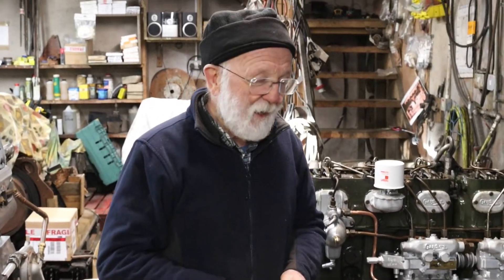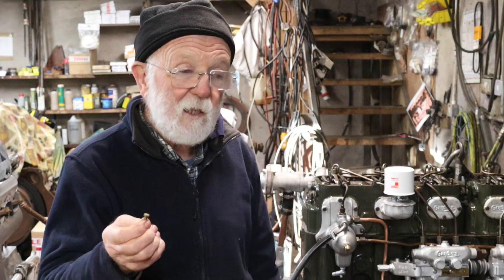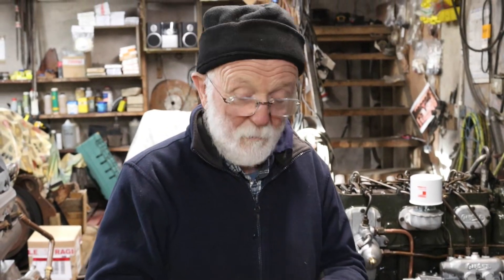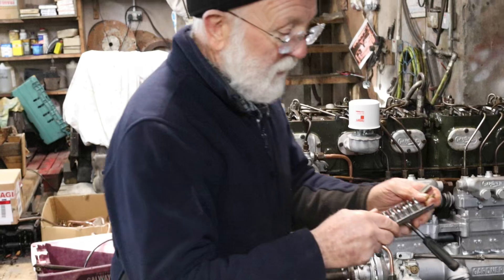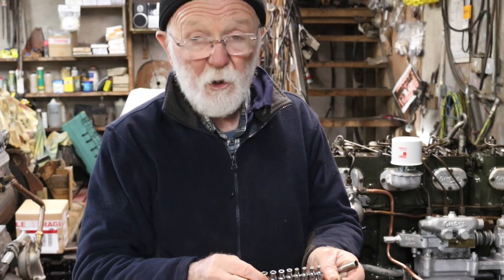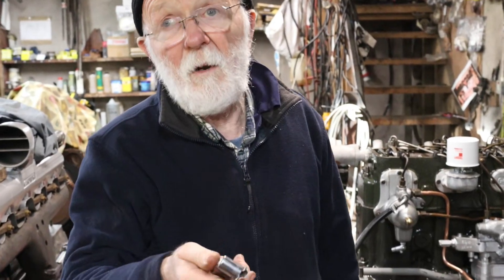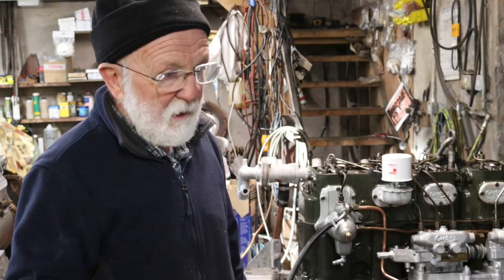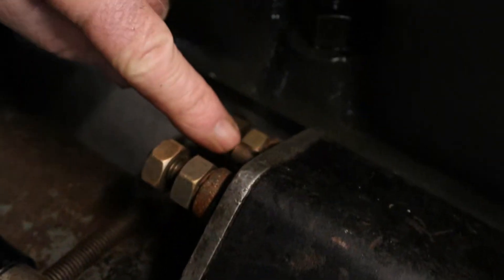Gardner engines and BA screws.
BA screws do feature on Gardner engines.  What is special about them and where are they found?